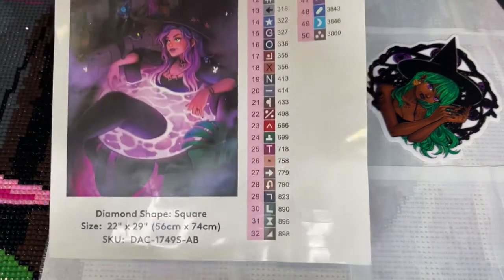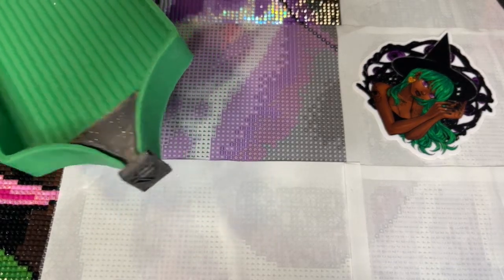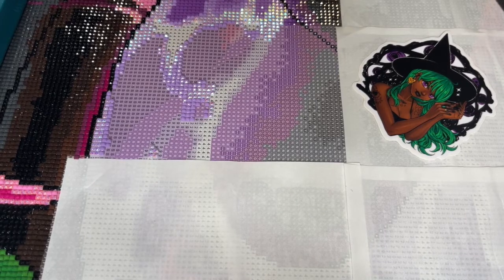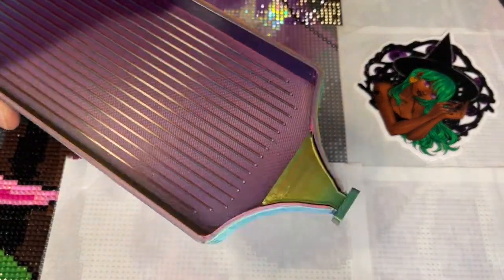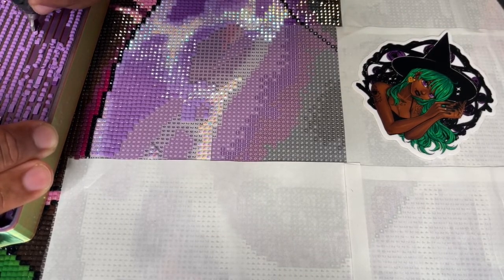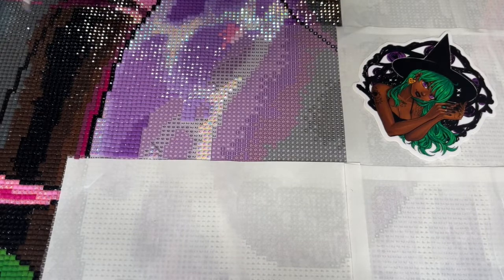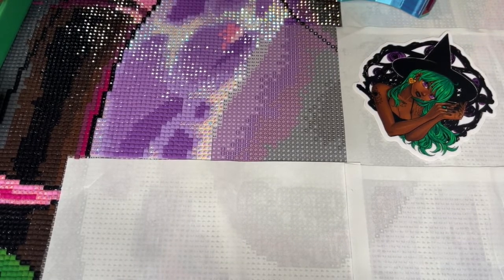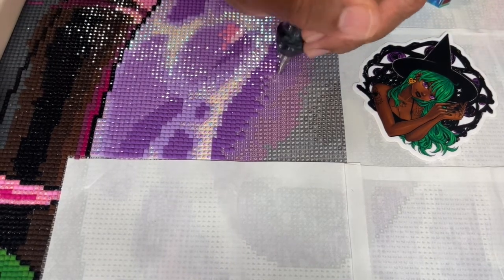Crack That WIP! - WIP & Chat - 9/11/2022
Today we are chatting while working on Cauldron Of Mer...my pick for Drills & Chills/Festival Of Witches 2022.

I'm back from vacation and apparently had a lot to cover lol!

I hope you enjoy and have a fantastic week. Happy placing!

Links:

Ivy Dolomore's Etsy